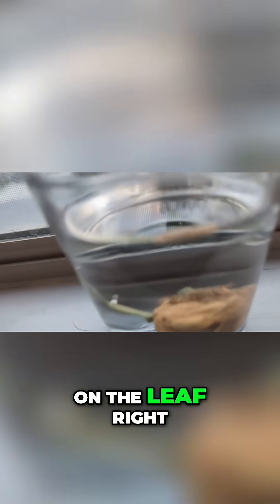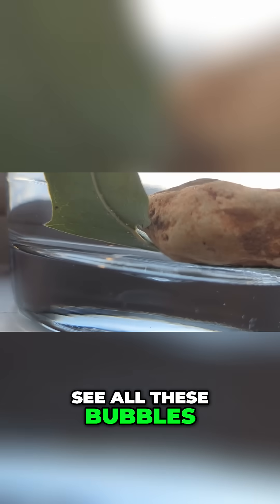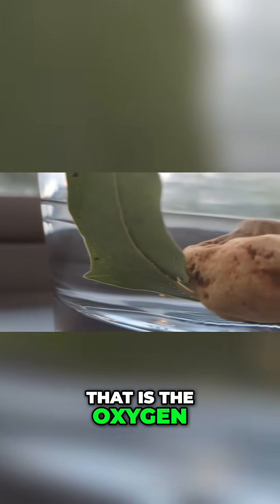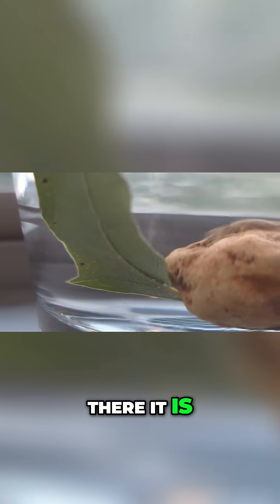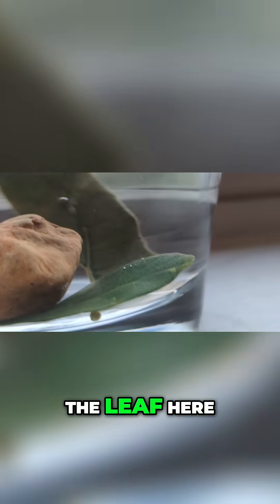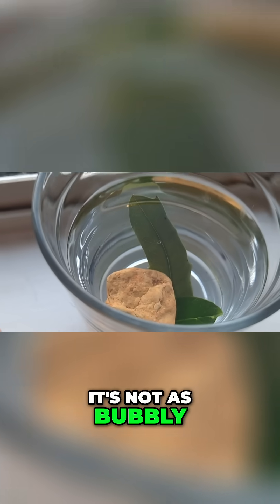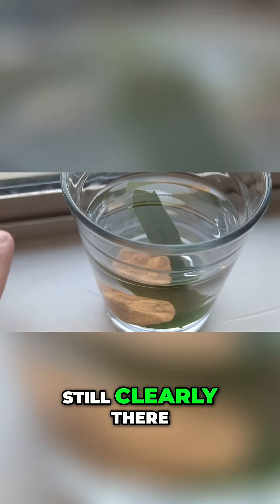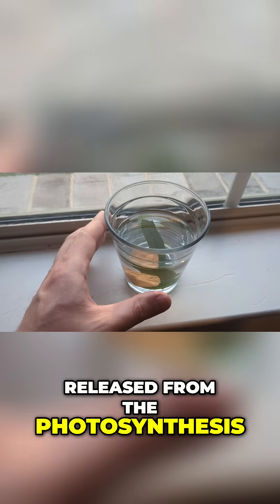Photosynthesis Proof: See Oxygen Bubbles in Action!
We explore photosynthesis firsthand! Witness oxygen bubbles forming on leaves in our experiment, proving the process is clearly happening. Learn more with us!